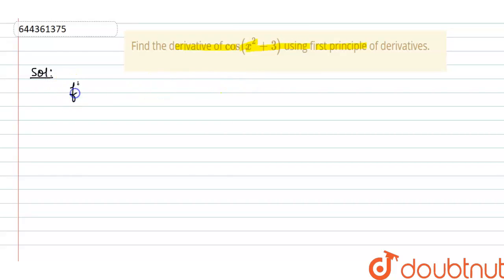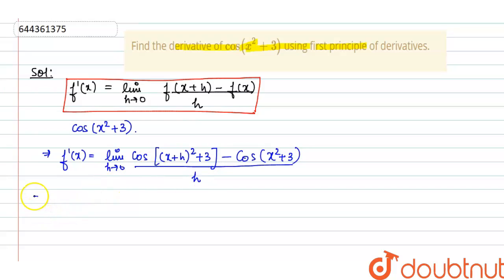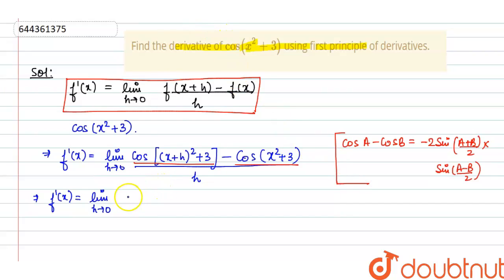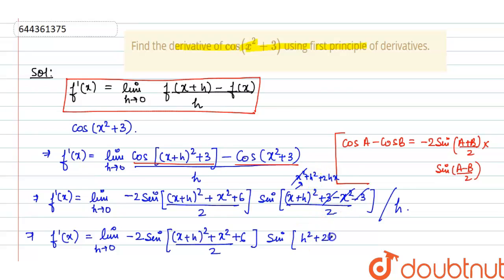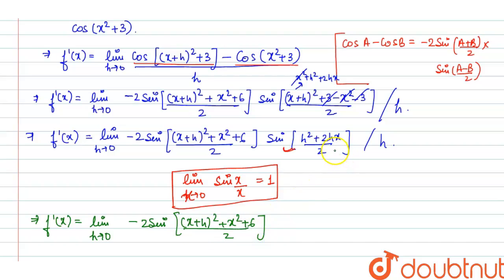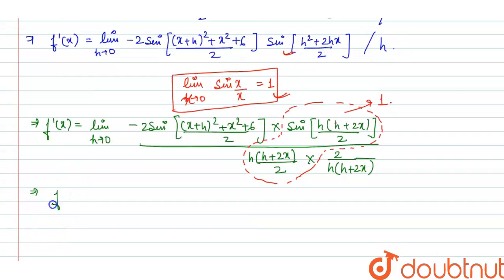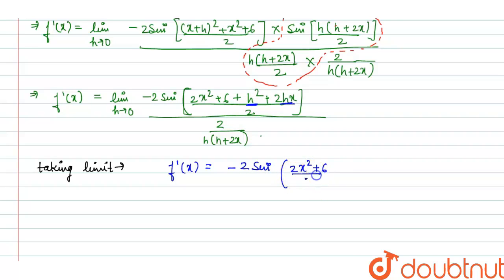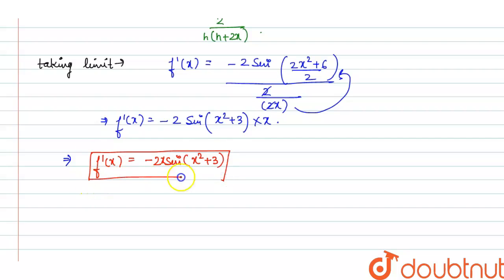Find the derivative of cos (x^(2) + 3) using first principle of derivatives. | 12 | LIMITS AND D...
Find the derivative of cos (x^(2) + 3) using first principle of derivatives.
Class: 12
Subject: MATHS
Chapter: LIMITS AND DERIVATIVES
Board:IIT JEE

👉 Have Any Query? Ask Us.